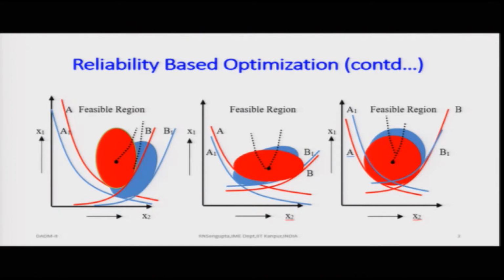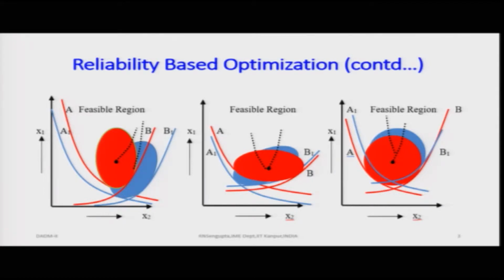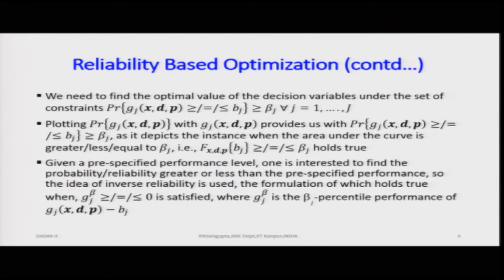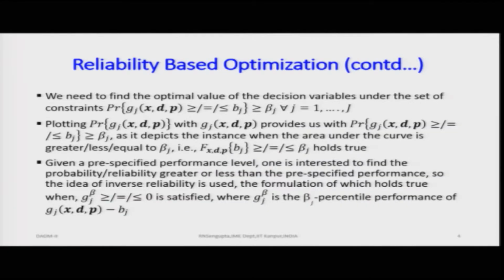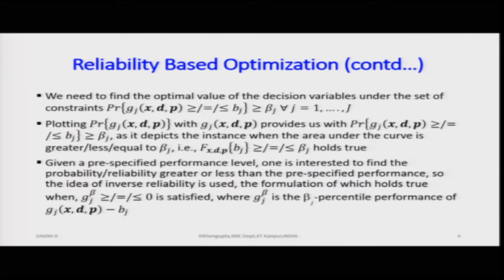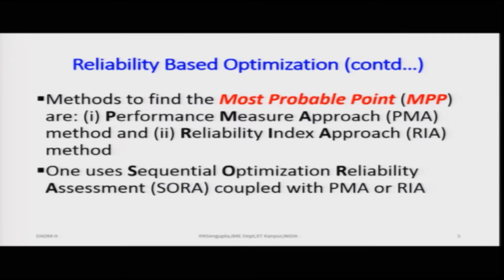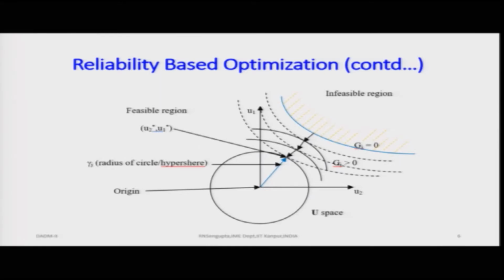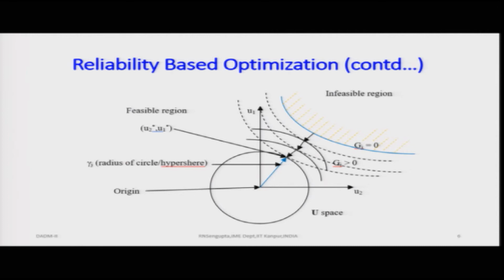noc19-mg15 Lecture 46: Optimization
Reliability Based Optimization, Reliability Based Robust Optimization (RBRO), Most Probable Point, Performance Measure Approach, Reliability Index Approach